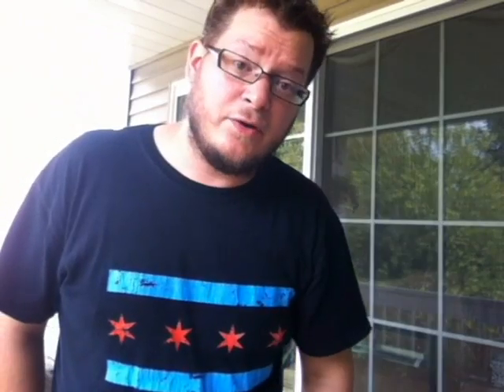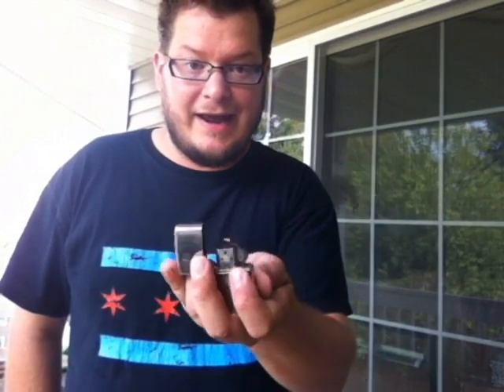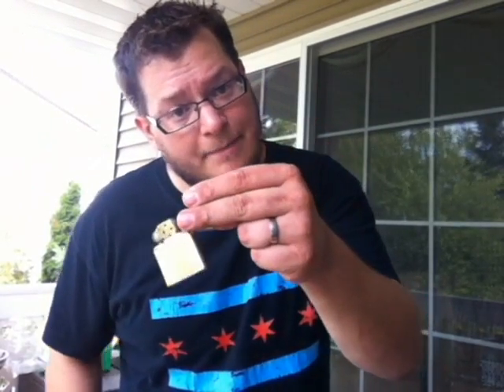zippoavi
In this video, Rabbi enjoys fast-talking, fast-handywork, and. whiskey.